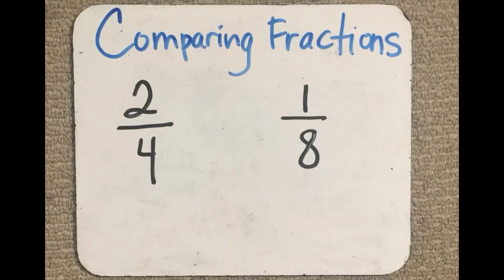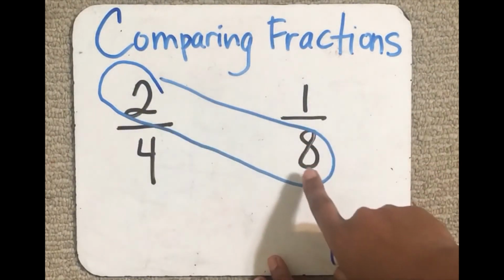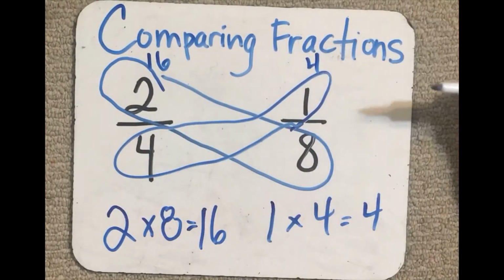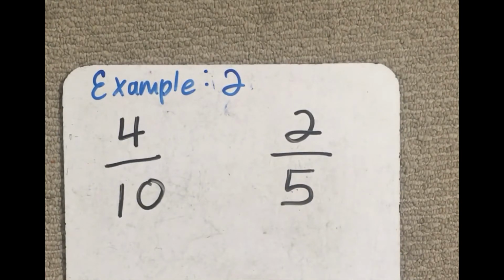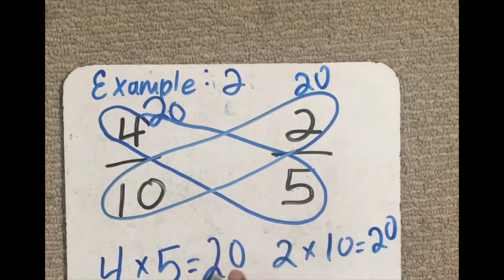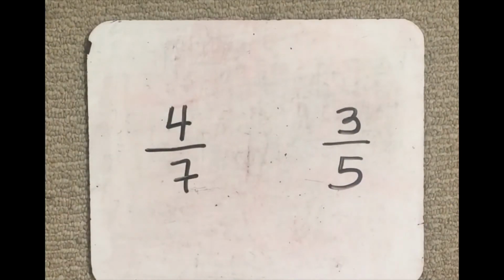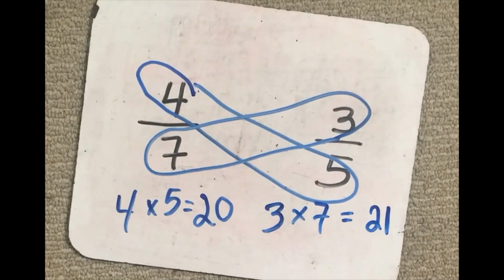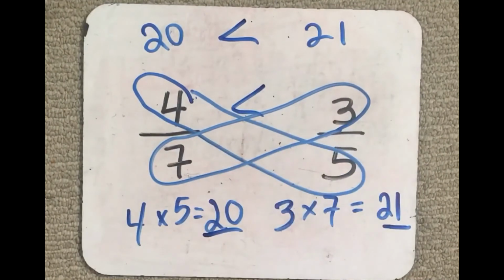Cool Math Trick-Comparing Fractions-Quick and Easy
Welcome to Free Teacher TV!

Today I will share an extremely easy and quick way to Compare Fractions.